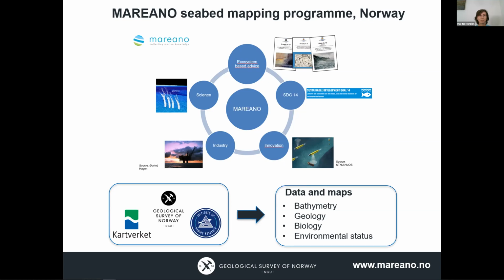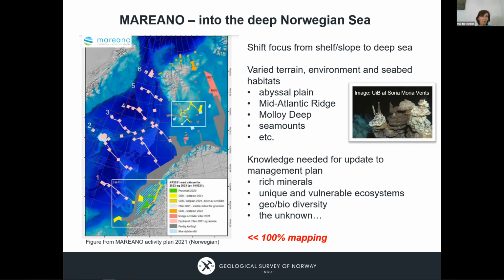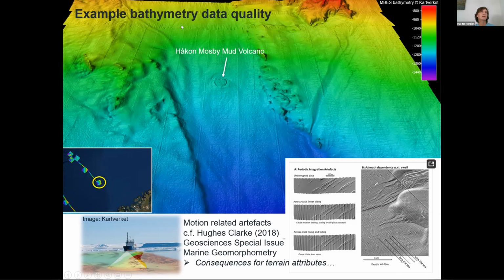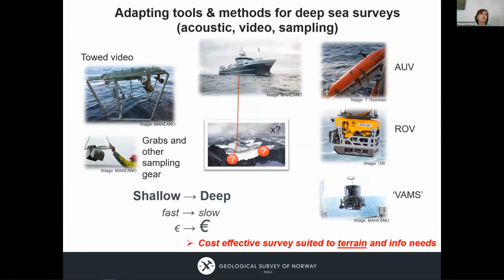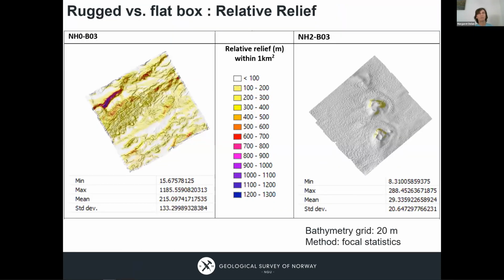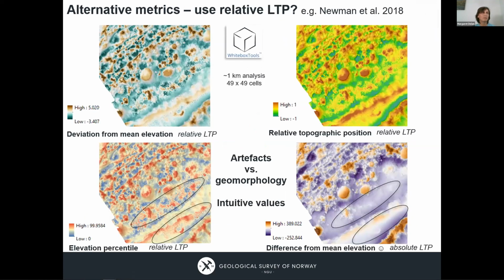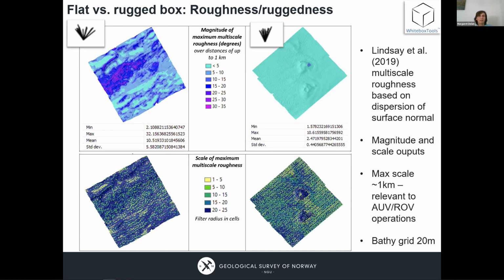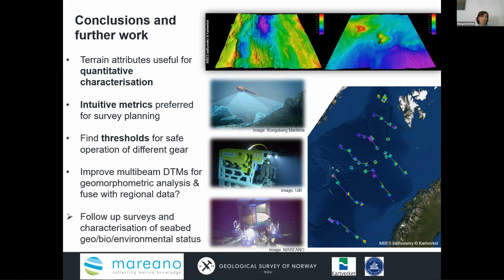Geomorphometry 2021 - Margaret Dolan - Geomorphometry in the deep Norwegian Sea